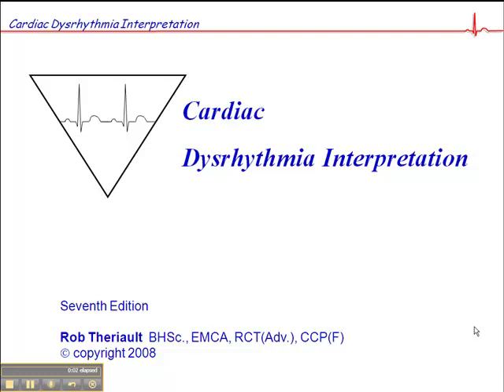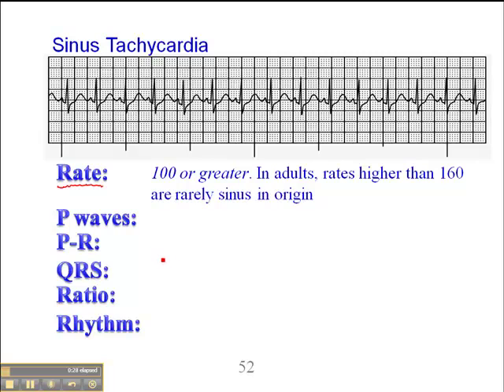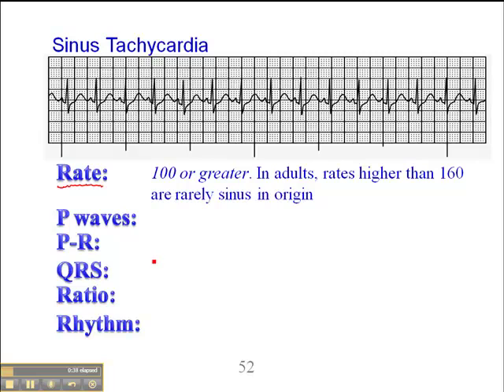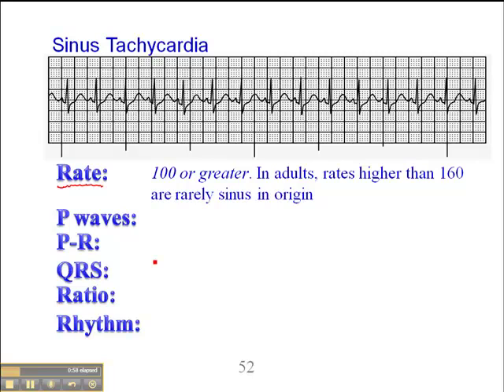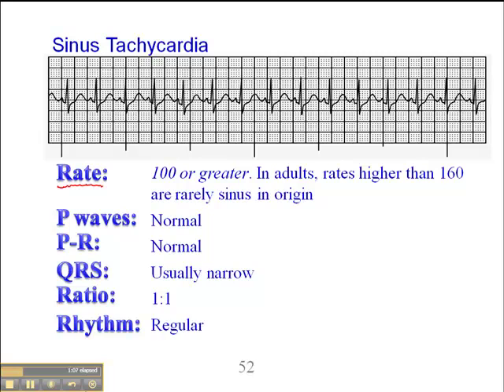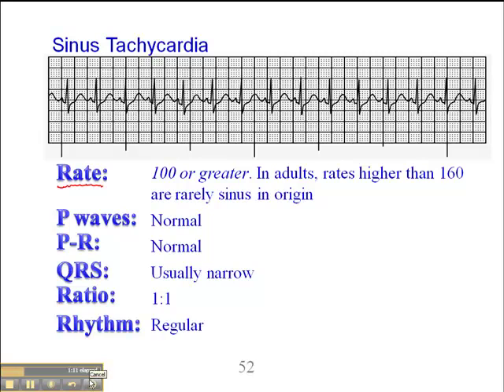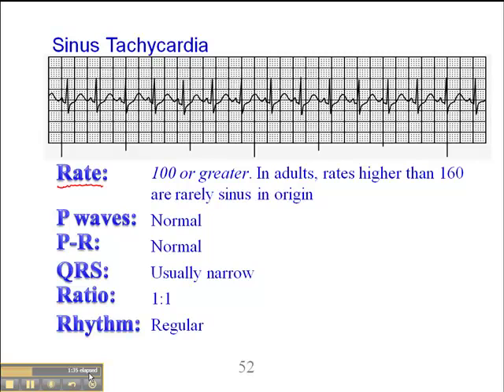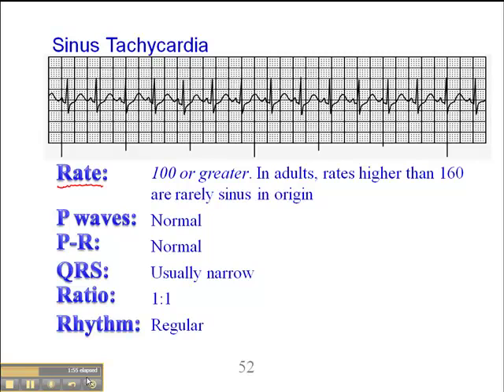ECG: Sinus Tachycardia